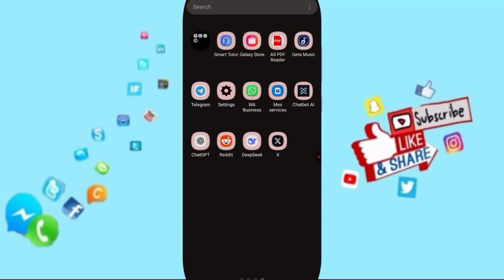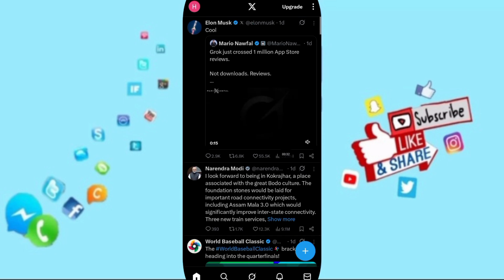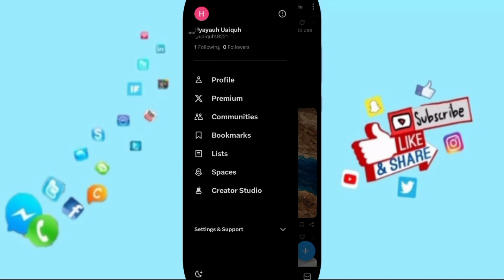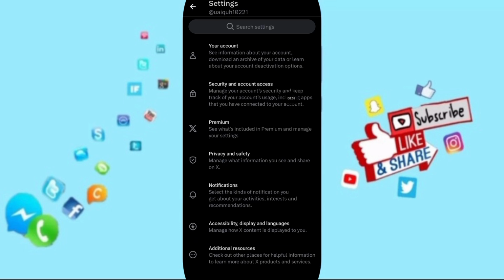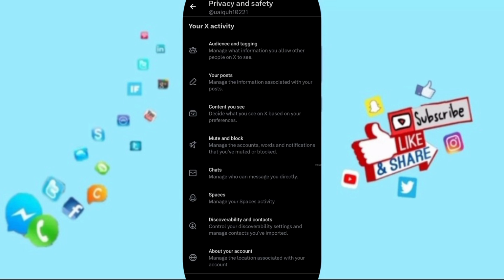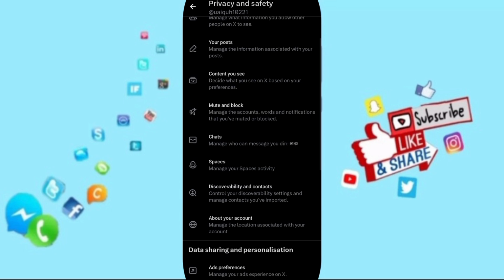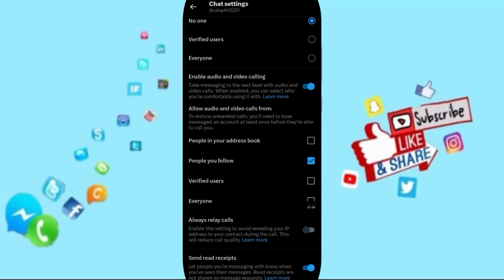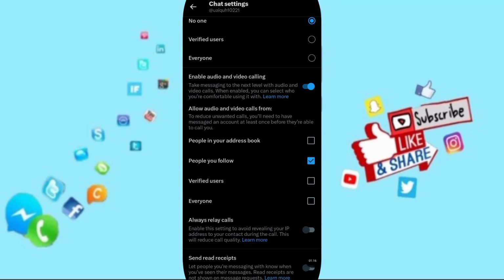Stop Others from Knowing You Read Messages on X App!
Want to read messages on X without letting others know? 👀
In this video, I’ll show you how to disable read receipts on X App step-by-step so you can read messages privately without notifying the sender.
Turning off read receipts helps you:
Maintain privacy while checking messages
Avoid pressure to respond immediately
Control who knows when you’ve seen a message
In this video, you’ll learn:
How to access privacy settings on X App
How to turn off read receipts
Tips to stay private while using X messages
Read your messages discreetly and take full control of your X App experience! ✅📱

disable read receipts X App, hide messages read X App, X App privacy settings, read messages secretly X App, X App tutorial, control message privacy X, X App guide